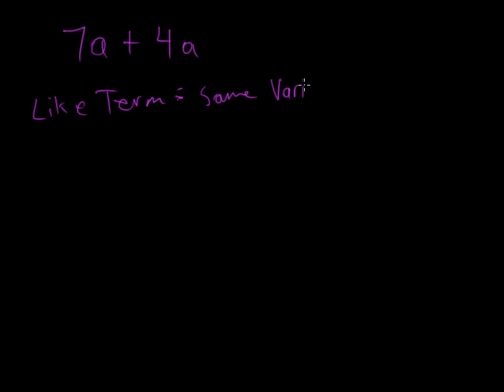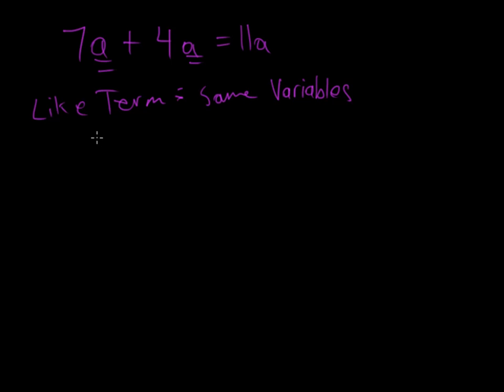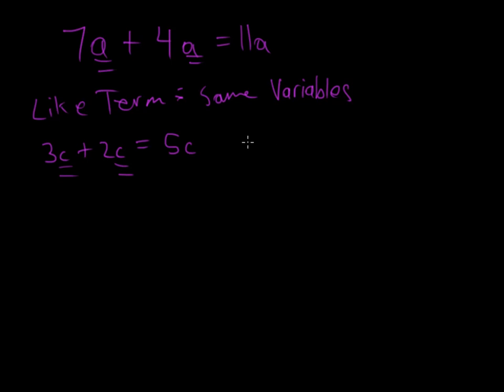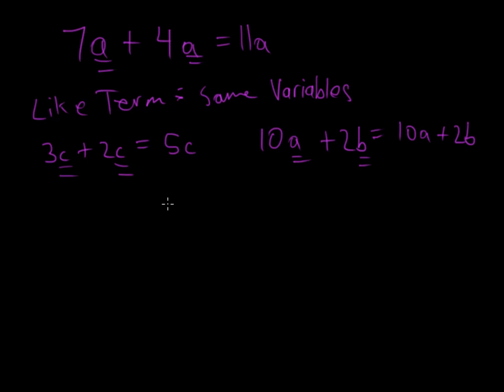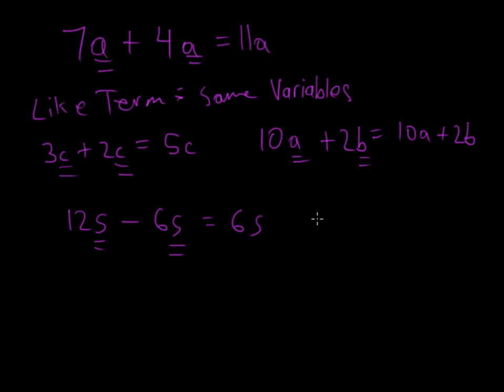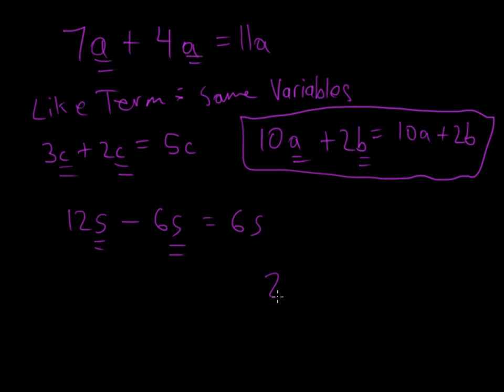How to Add and Subtract Variables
Learn How to Add and Subtraction Variables

Important on the SHSAT.